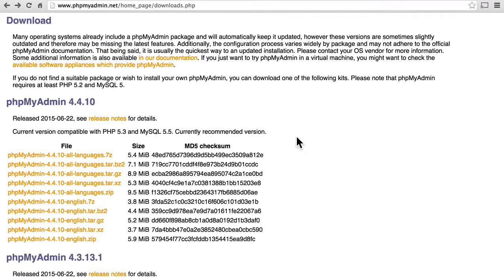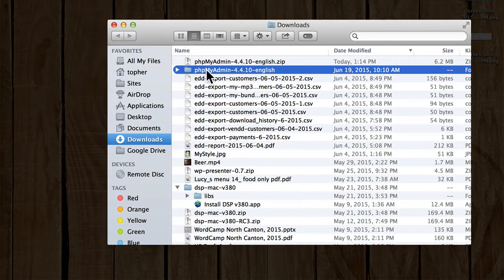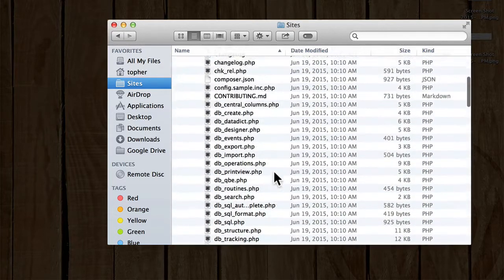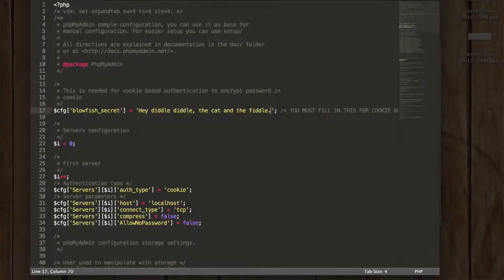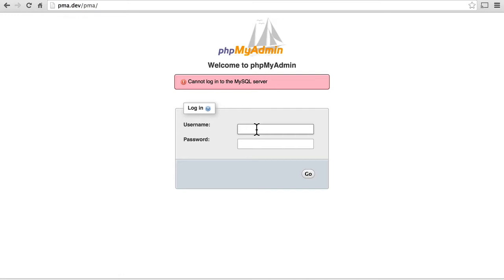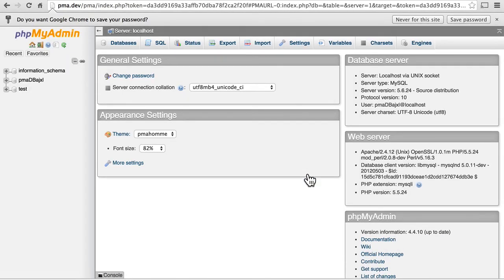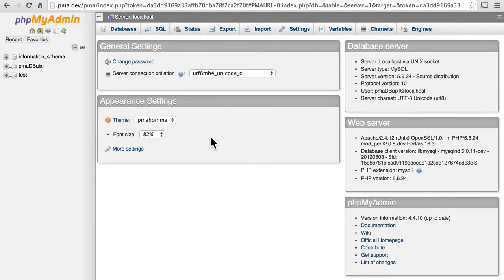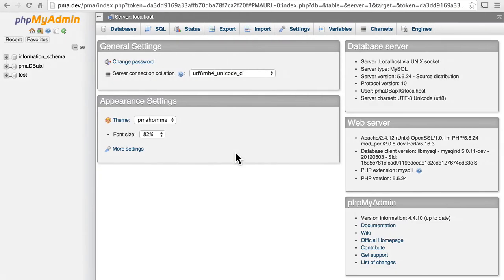How to Install phpMyAdmin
PHPMyAdmin is free software, written in PHP, which makes it easy to manage your MySQL databases. Here's how to install phpMyAdmin for your site.

PHPMyAdmin is free software, written in PHP, which makes it easy to manage your MySQL databases. PHPMyAdmin is a very reliable tool when you need to directly access the data in your database.